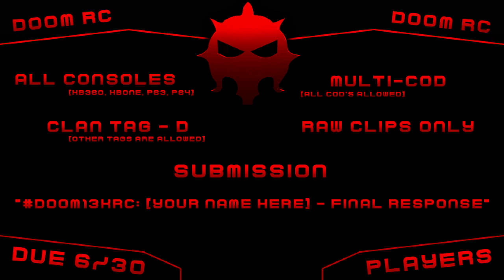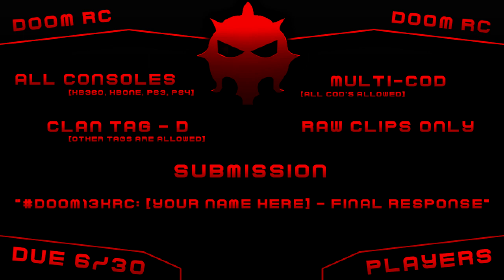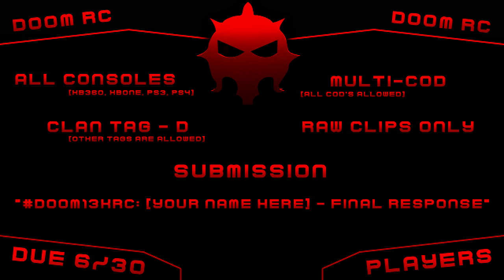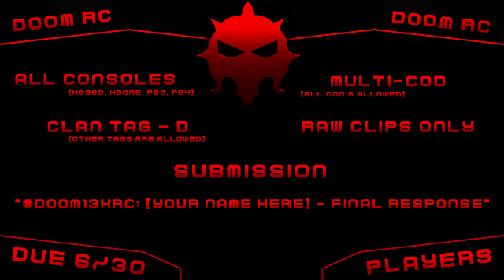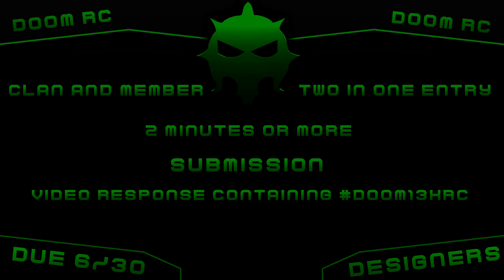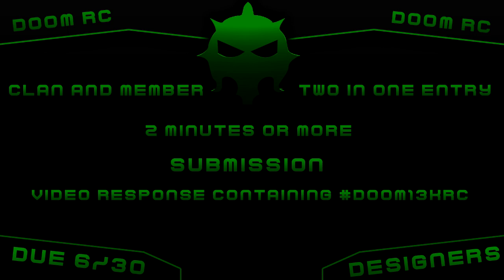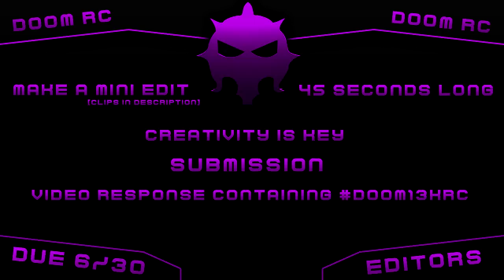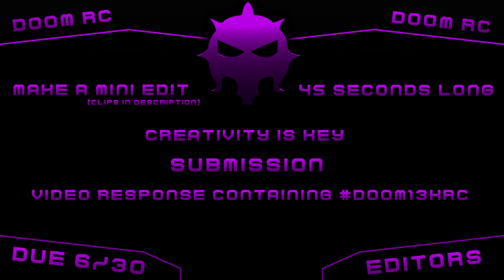DooM 13k Comeback RC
Open!

Whats up everyone its aF Glam bring DooM's 13k Comeback RC and I am proud to say that me & Xilent are going to take this team to a whole nother level than what it was 1 year ago everyone in DooM is determined to bring you the best content possible and all of us at DooM wish you luck on the 13k RC!
- DooM Glam

*Download Links*

sg{1-30}.mcthefridge.com on minecraft

US(1-80).mcsg.in on minecraft

hivemc.eu on minecraft

SONG/MUSIC
Music in this video is not in any form used for personal gain. it is just used as entertainment purposes only, enjoy.